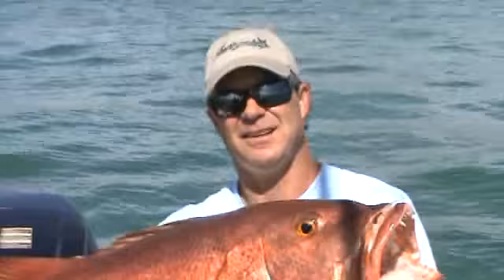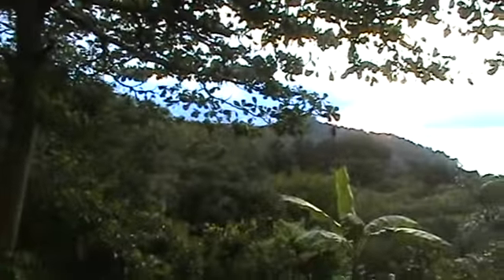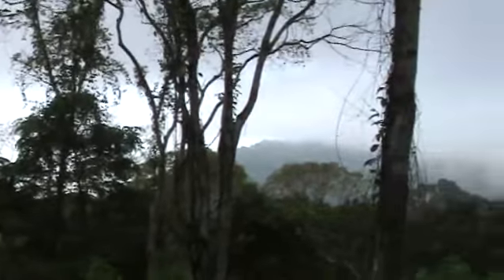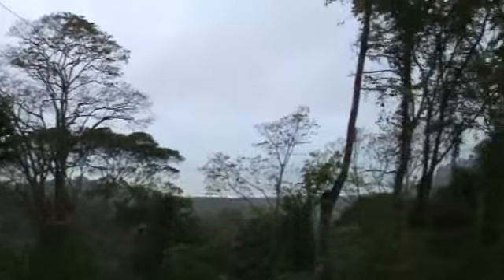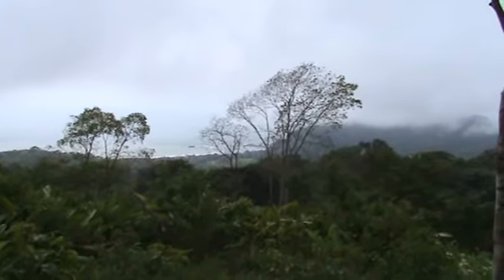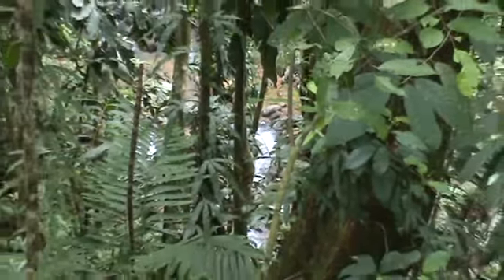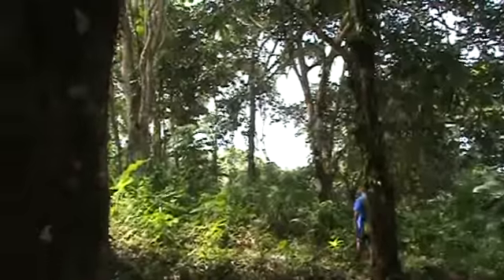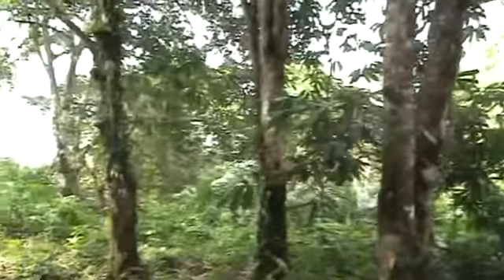Costa rica Dominical video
A tour of Costa Rica from Quepos to Dominical.